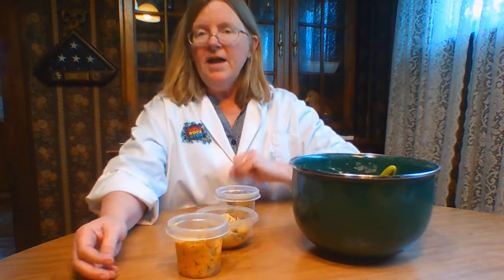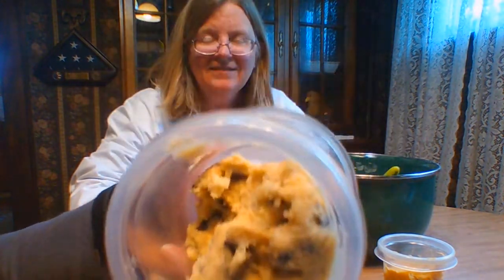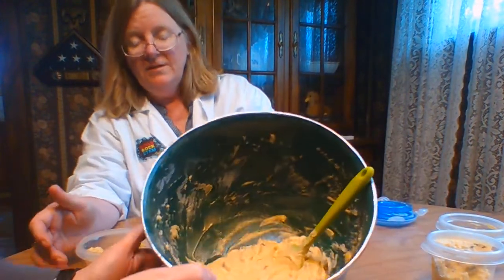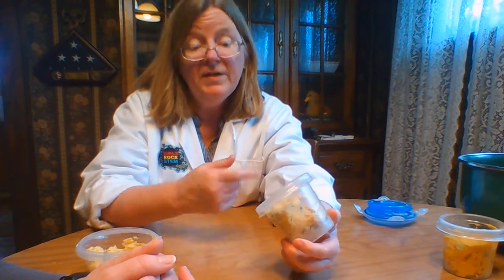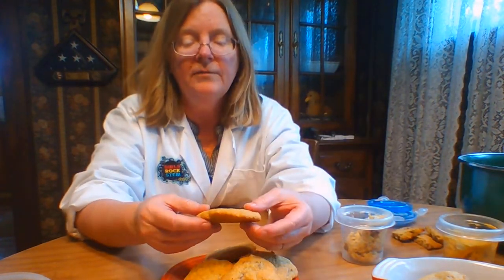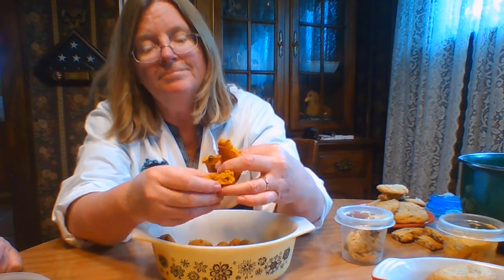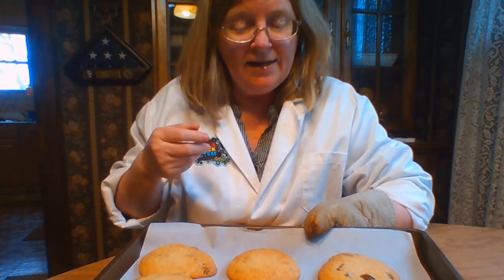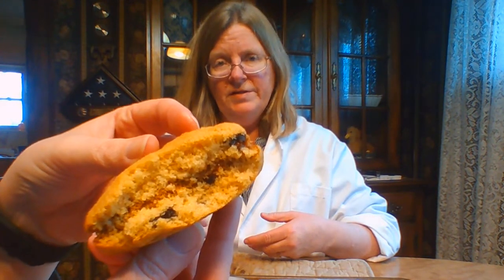Junior Simple Meals Badge Workshop